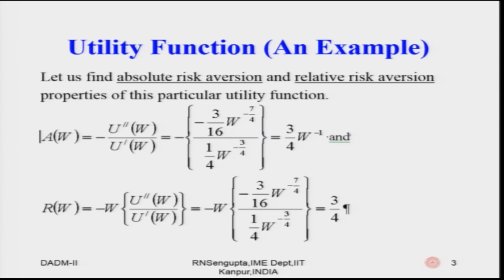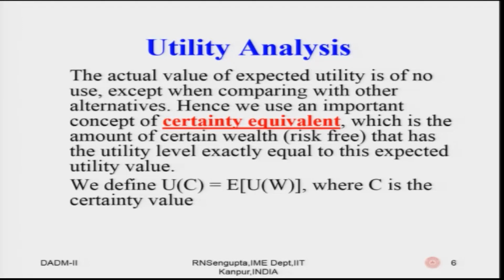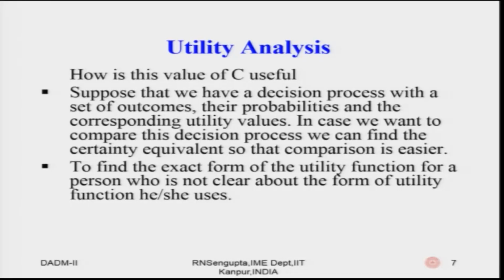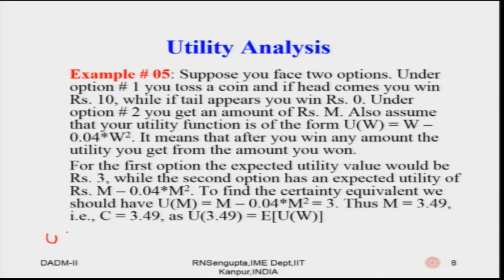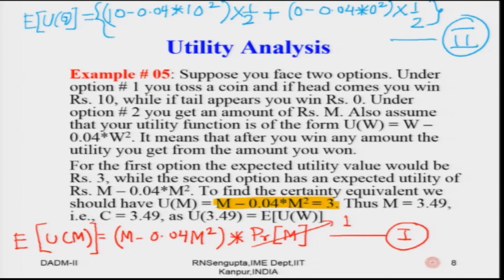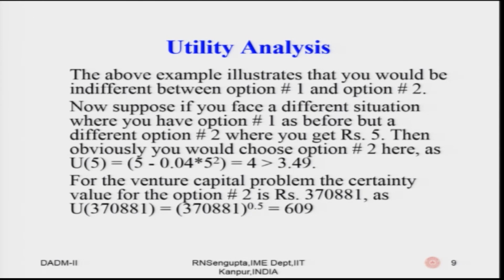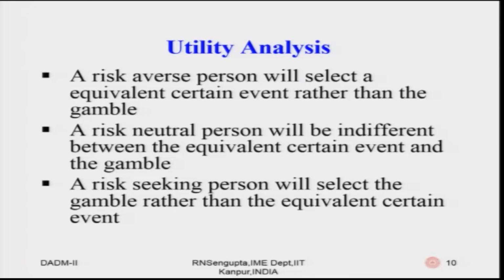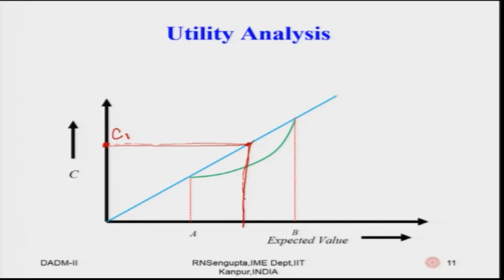noc19-mg15 Lec 06- Utility Analysis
Absolute risk, Relative risk, Certainty equivalent